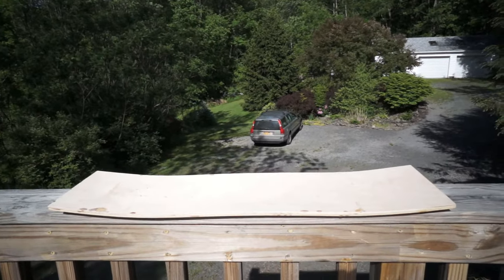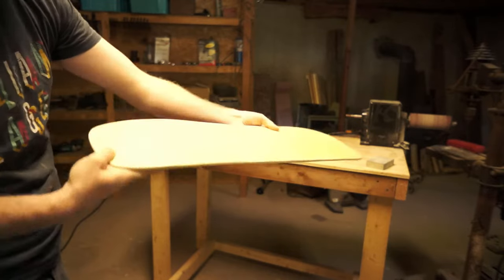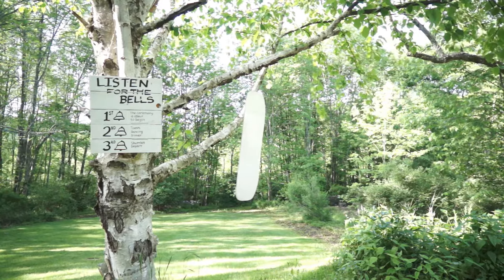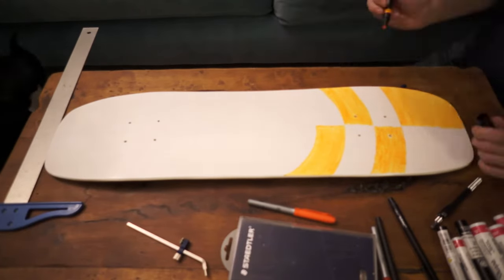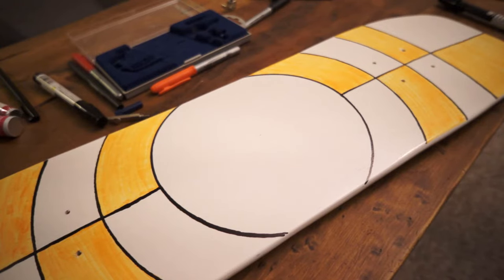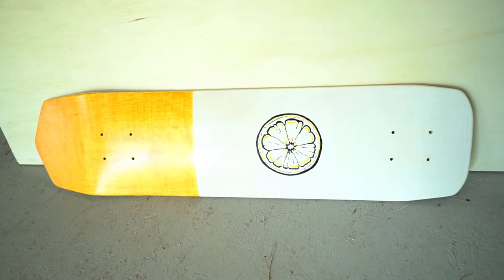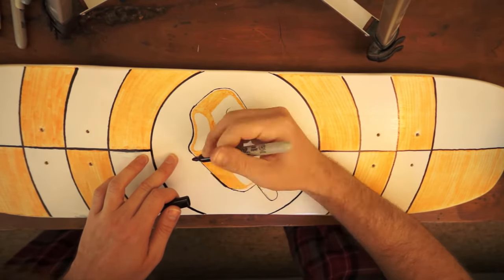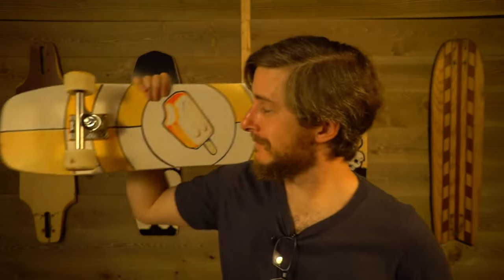My Approach to Deck Art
In this video I'm tackling the topic of board art and graphics. I'm going to walk through my process in the hopes that you can find some things to consider that will help you make your board art better. Hope you dig it!